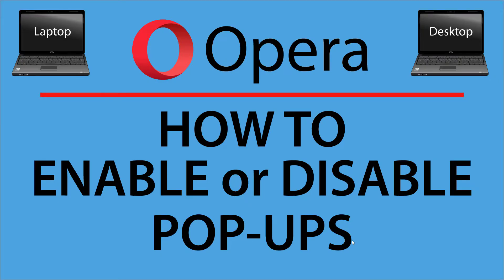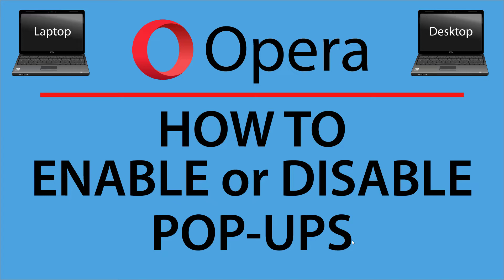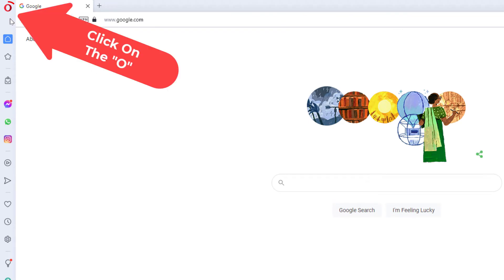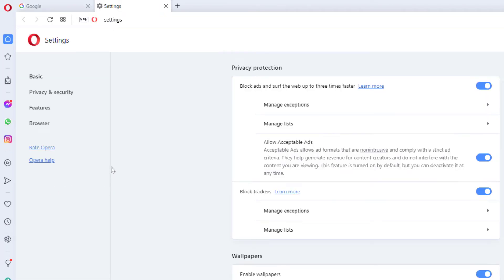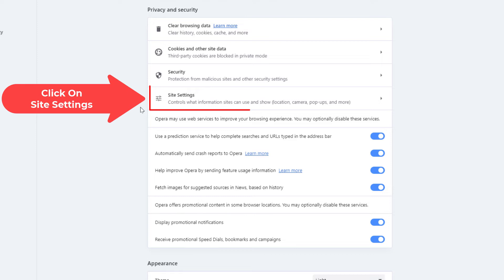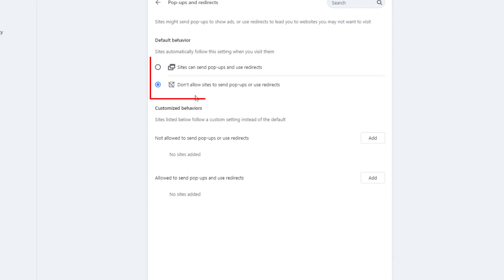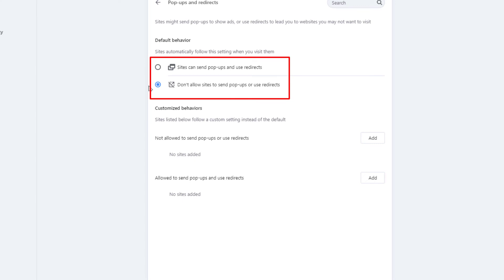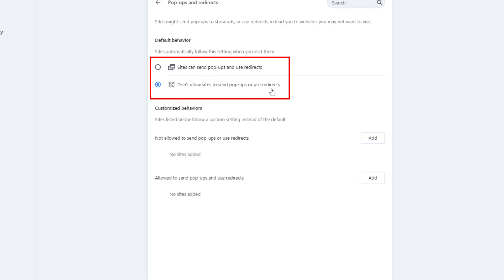How To Enable Or Disable Pop-Ups On The Opera Web Browser | PC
How To Enable Or Disable Popups On The Opera Web Browser | PC |   👍

This is a video tutorial on how to turn on or off Pop-Ups on the Opera web browser. I will be using a desktop PC for this tutorial.

Simple Steps
1. Open the Opera web browser
2. Click on the "O" in the upper left hand corner.
3. Click on "Settings" from the dropdown.
4. Select "Privacy & Security" from the left side pane.
5. In the center pane click on "Site Settings".
6. Under the "Content" section click on "Pop-ups & Redirects".
7. Toggle on or off Pop-ups

Chapters
0:00 How To Turn On Popups On The Opera Browser
0:17 Open The Opera Browser
0:27 Click On The O In The Upper Left Corner
0:37 Select Settings
0:47 Select Privacy And Security
0:57 Click On Site Settings
1:07 Click On Pop-ups and Redirects
1:17 Toggle On Or Off Popups